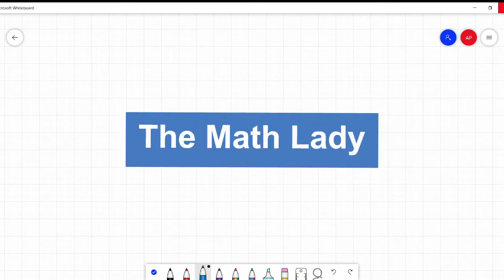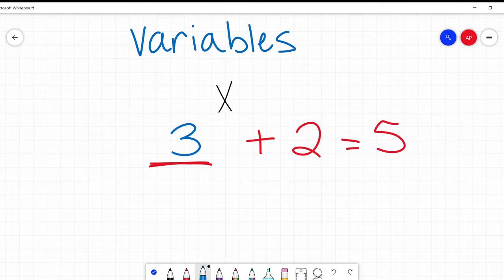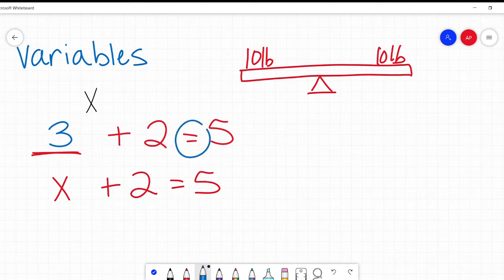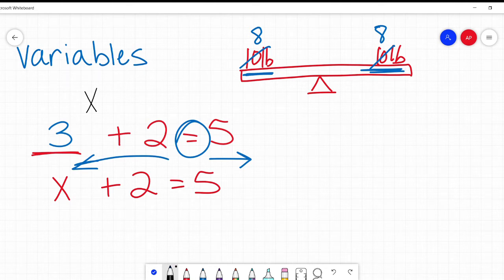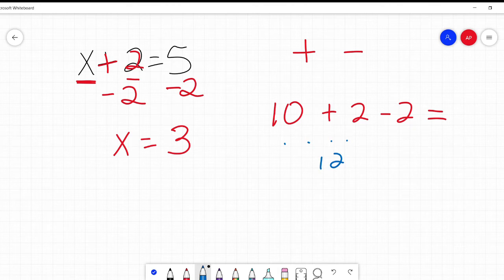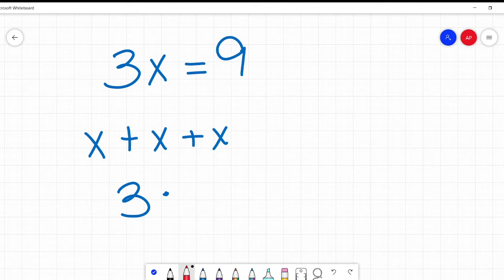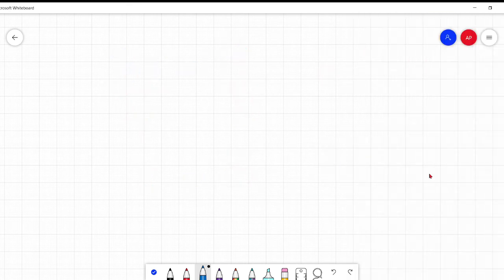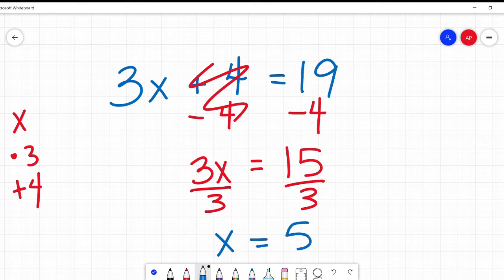What Are Variables?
What Are Variables? AKA Why are there letters in my math problems all of a sudden?

What is a variable?  Why do we use them in math problems?  What does "solve for x" mean?  I'll take you through the answers to all these questions and helpfully make variables a little less confusing and intimidating :-).

For more videos on variables, equations, algebra, geometry, life, cats, and cupcakes, please click on my channel or on the links in the video. ...Okay, maybe I'm promising too much, but the math part is true. And possibly the cats.

 - What are Variables? How do I solve for X? (Algebra)(Math Help)(Tutoring)